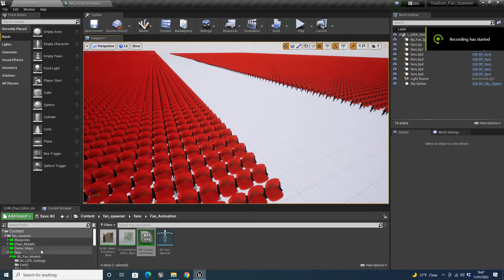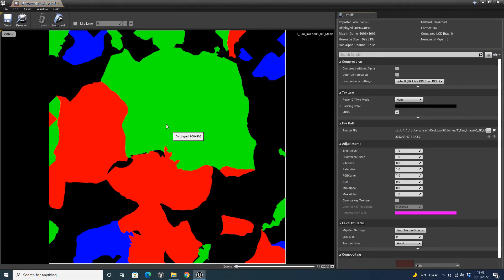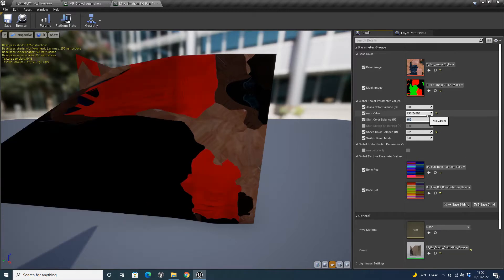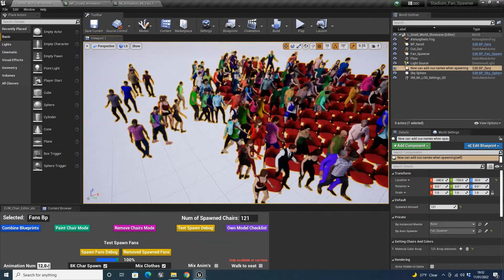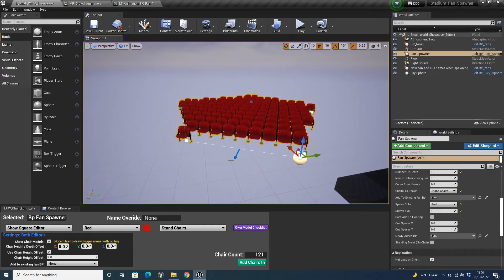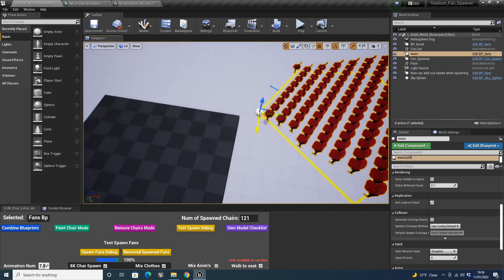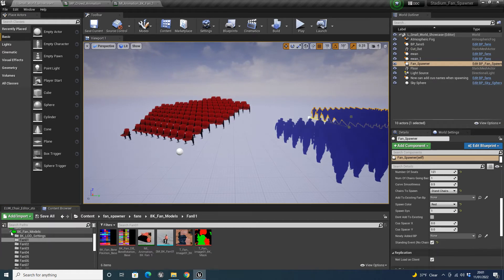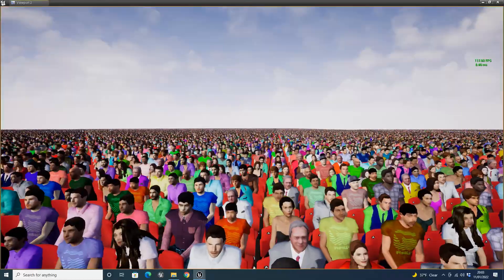Ue4 - Fan Spawner V2 Tutorial/Features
Version 2 is out now and you can get in on the UE4 Marketplace !

Version2 is only available on 4.27
NEW Features:
1. 8K tri-Fan Models (Fans look a lot cleaner up close)
2. Clothes Color Randomizer (Can barely see duplicated fans)
3. 2 New fan Animations (Get to seat animations L and R)
4. Walk to seat feature (Trigger individual fans to walk to seat after halftime)
5. No chair feature with place holder (for Festivals )
6. Renamer (Rename BP when you spawn)
7. 5 new fan models (makes it harder to notice doubles of fans)